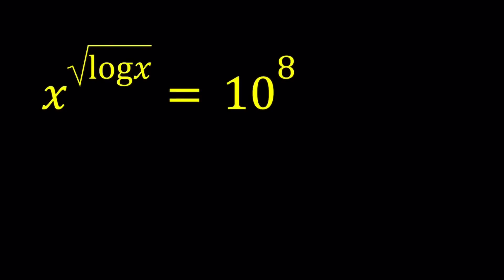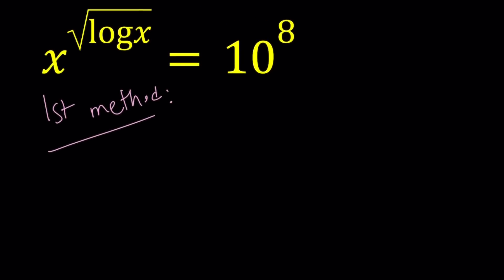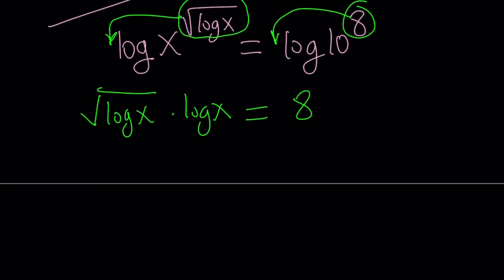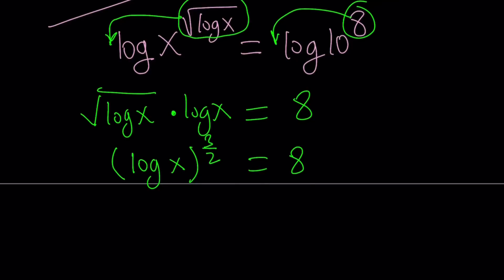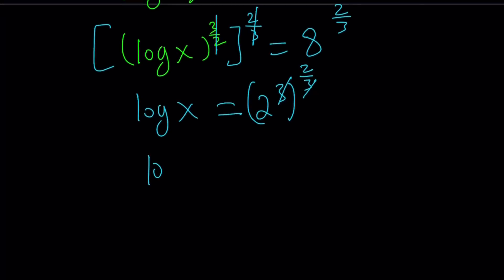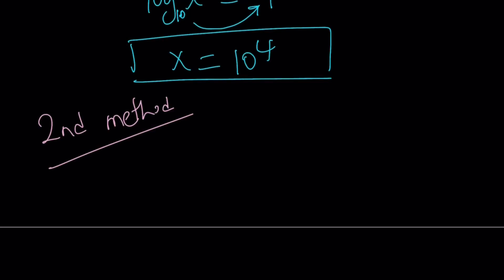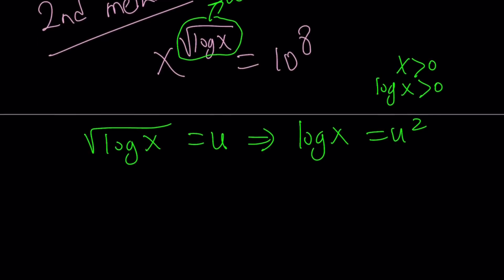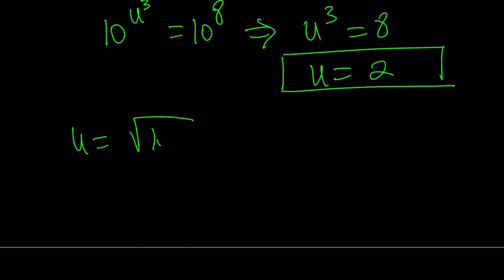Solving x^{sqrt(logx)}=10^8 in Two Ways